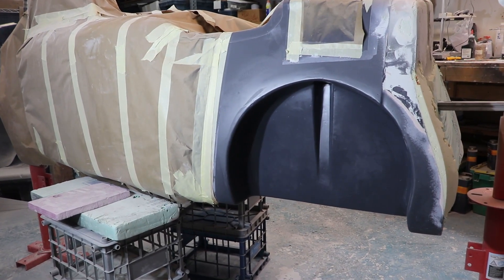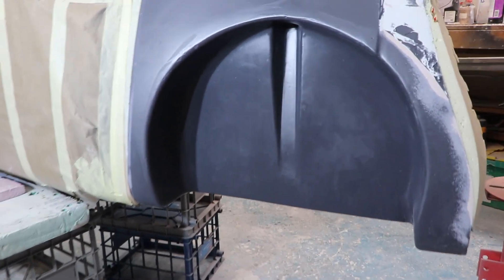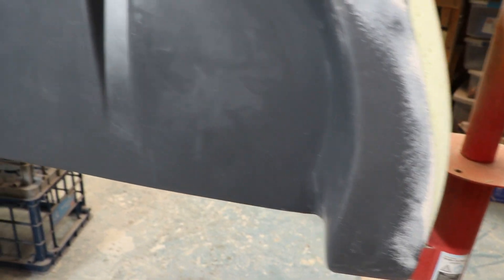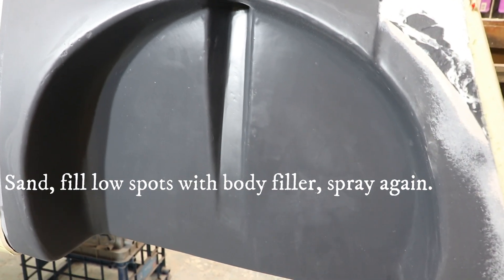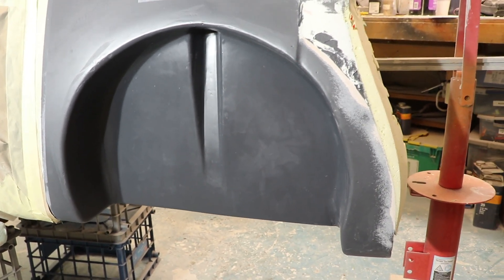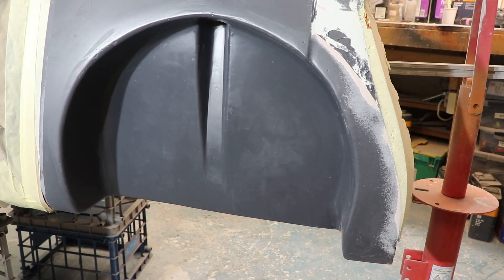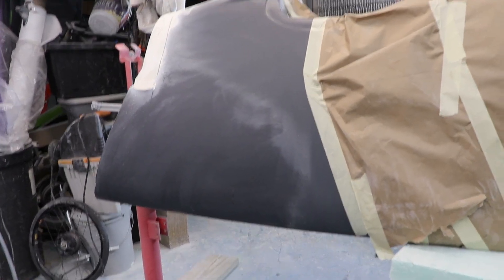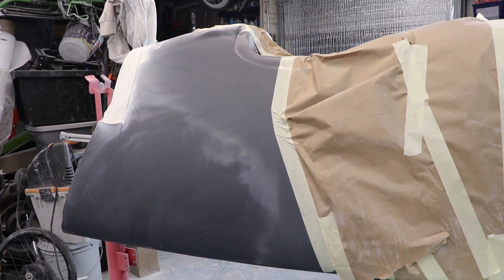Creating a velomobile wheel well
I've finished the wheel well on the right side, now a time lapse video for creating the left wheel well.